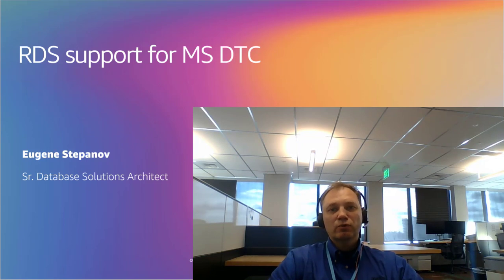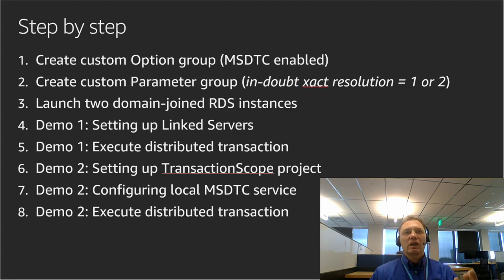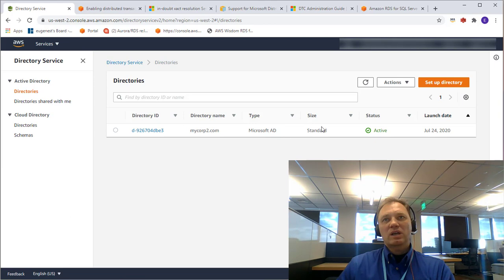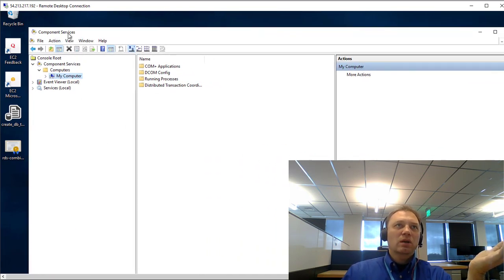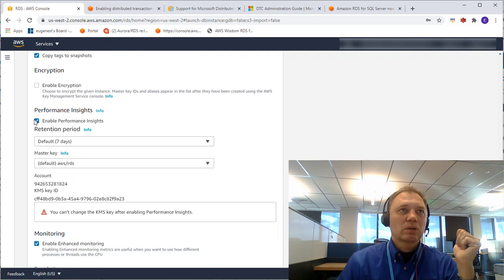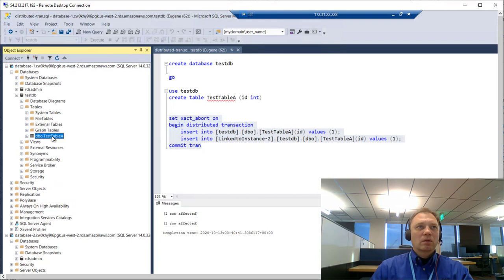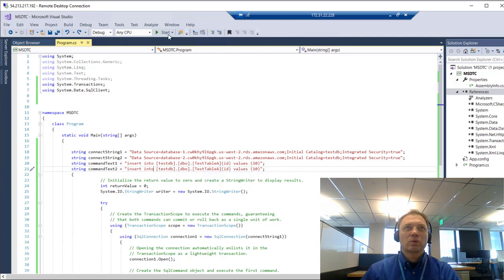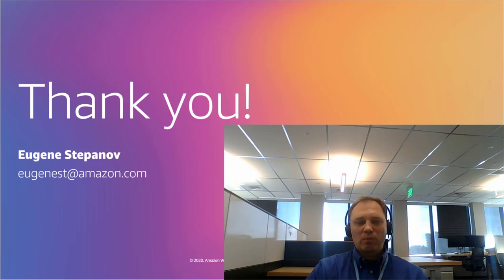Amazon RDS Support for MSDTC (Microsoft Distributed Transaction Coordinator)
Learn how to enable MSDTC on RDS. In this video you will learn prerequisites, limitations and the process of enabling MSDTC on RDS and executing distributed transactions over LinkedServer and using TransactionScope class.

Seamlessly Join a Windows EC2 Instance
Using Windows Authentication with an Amazon RDS for SQL Server DB Instance
Support for Microsoft Distributed Transaction Coordinator in SQL Server
Enabling distributed transaction support for domain-joined Amazon RDS for SQL Server instances
Implement Linked Servers with Amazon RDS for Microsoft SQL Server